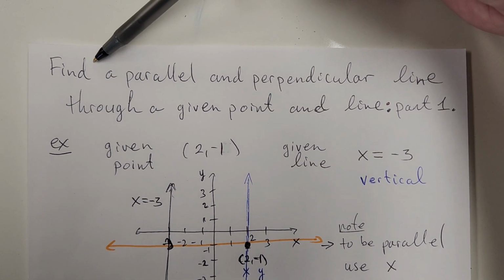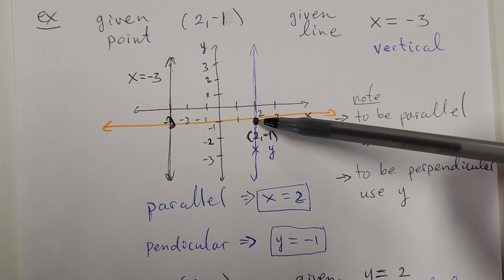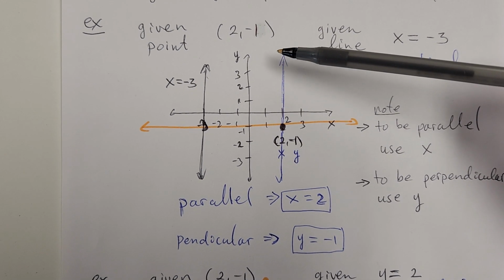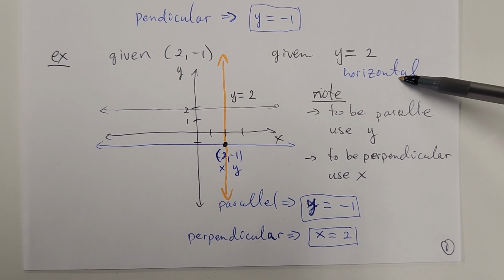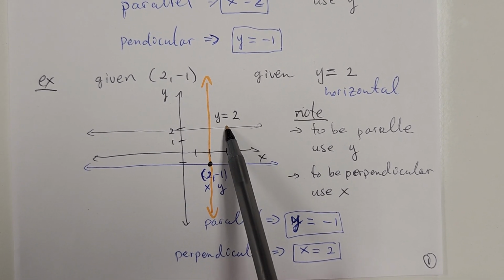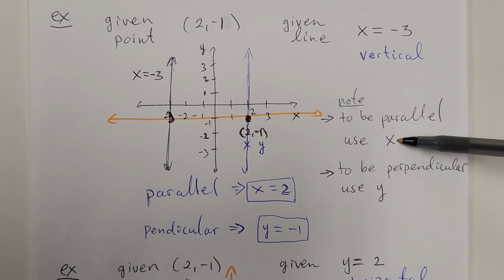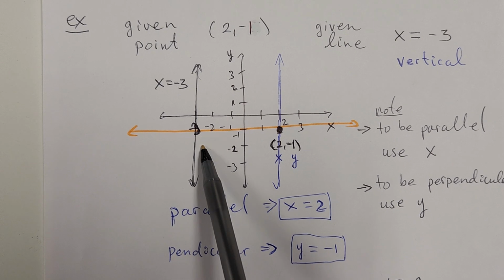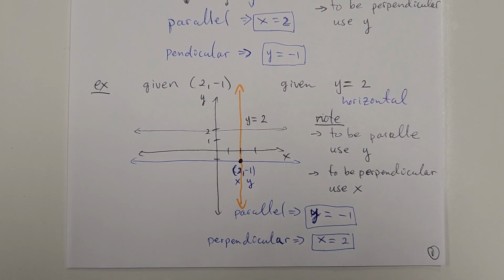Find a parallel and perpendicular line through a given point and line: part 1